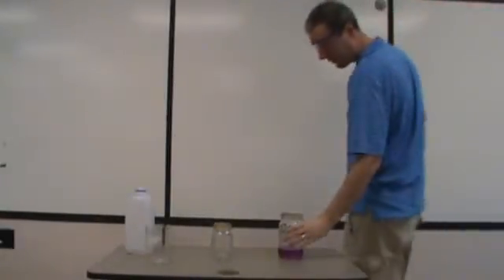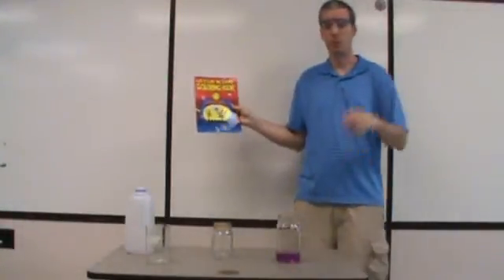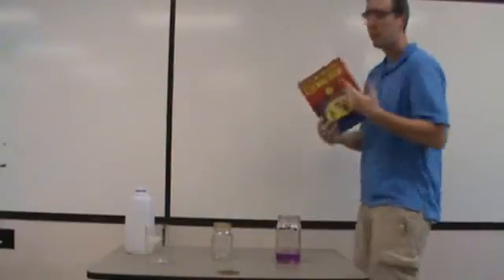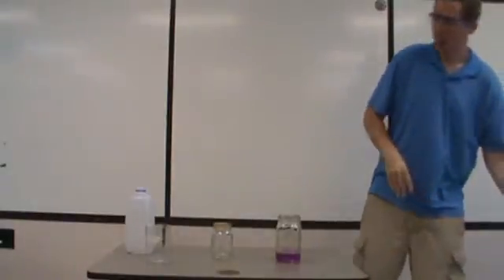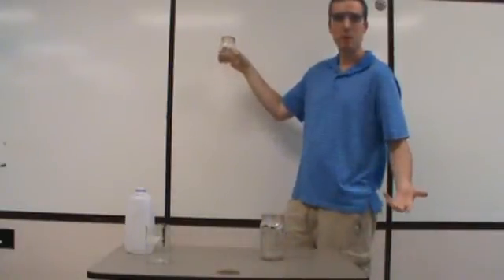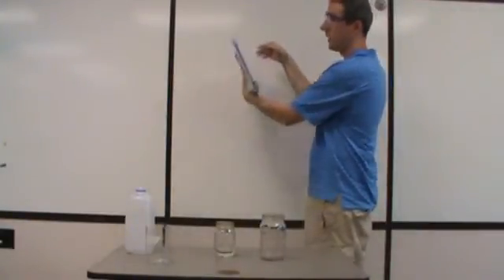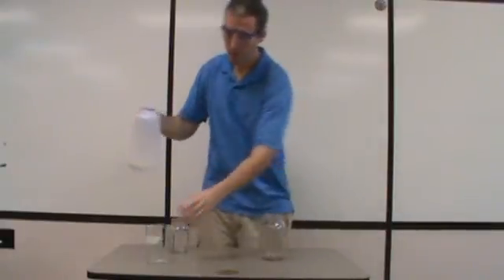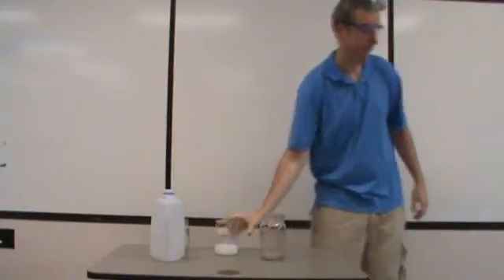chemistry magic trick #1 wine to water to milk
Magical coloring book is used to change what might be wine into water into milk.